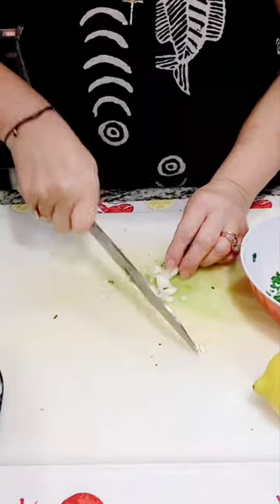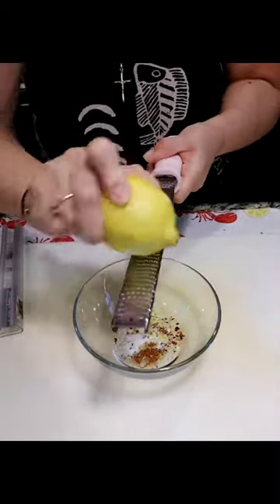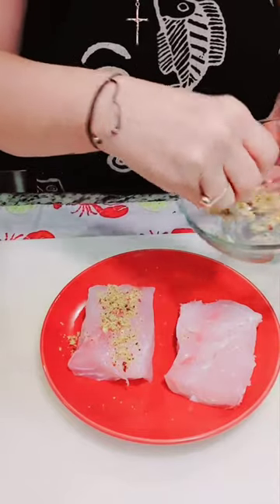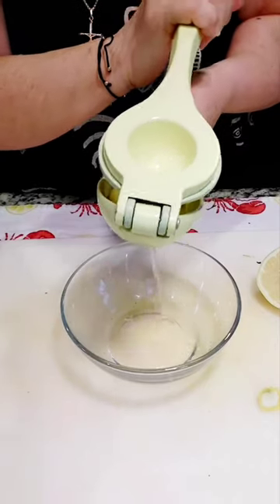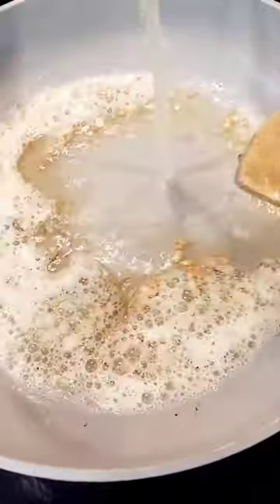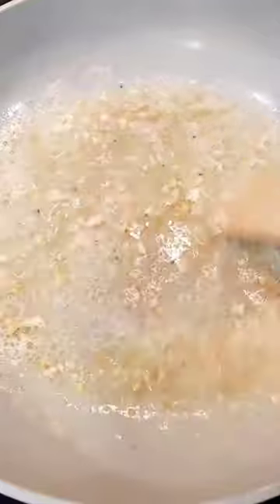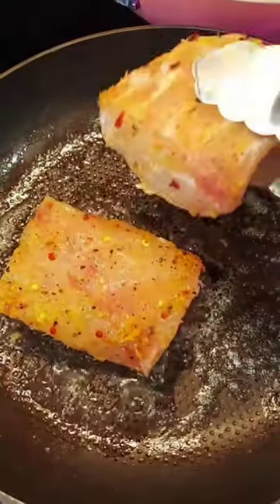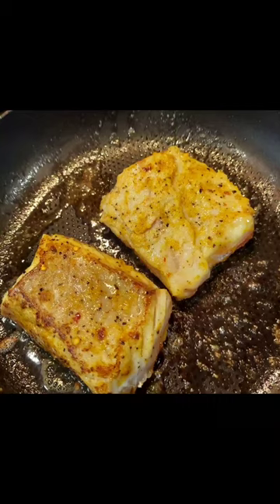Easy Pan Seared Grouper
Easy Pan Seared Grouper with Lemon Garlic Butter Sauce

Ingredients:
- 2 to 4 onz Grouper filet or any firm fish
- 2 tbls- butter
- 1 lemon zest & juiced
- 4 garlic cloves
- 2 to 3 tbls fresh parsley
- 1/2 tsp salt & pepper 1/2 tsp red pepper flakes
- 1/2 tsp paprika.